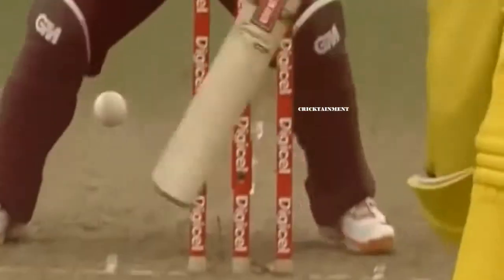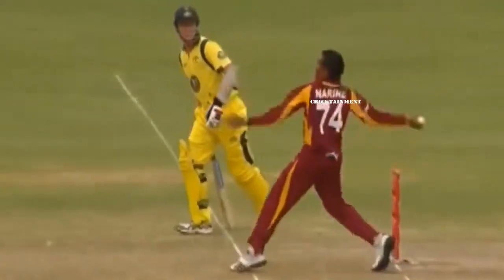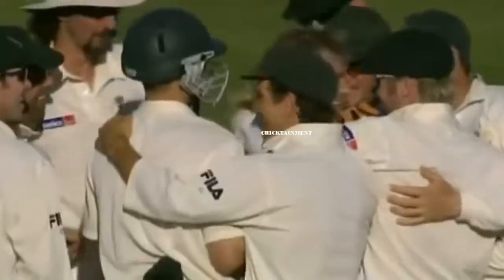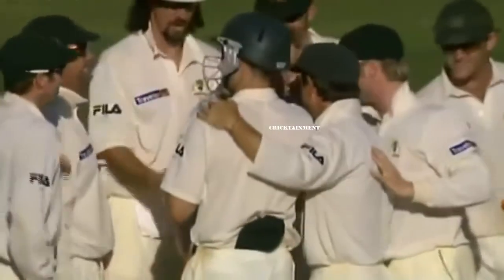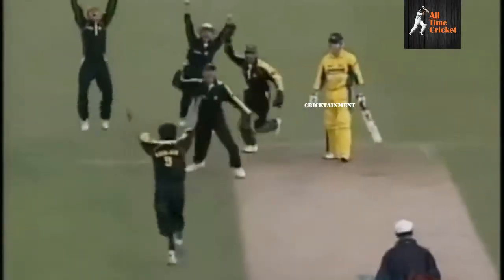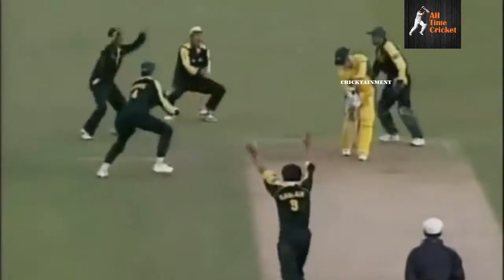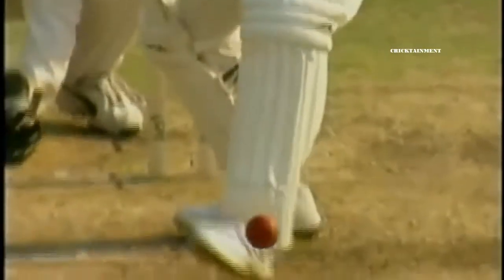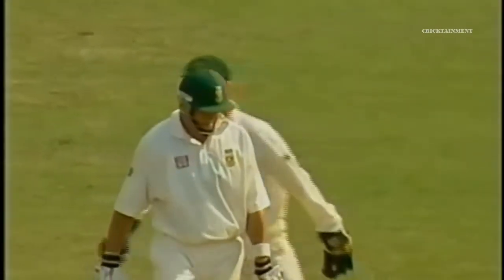Top 5 insane spin balls bowled in cricket history Updated-2018